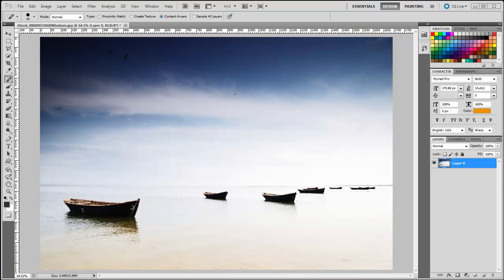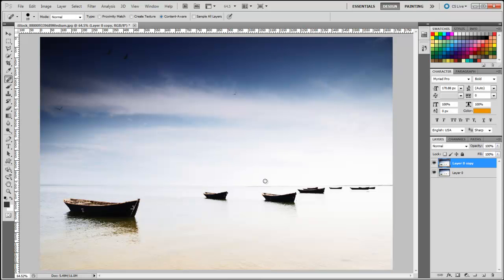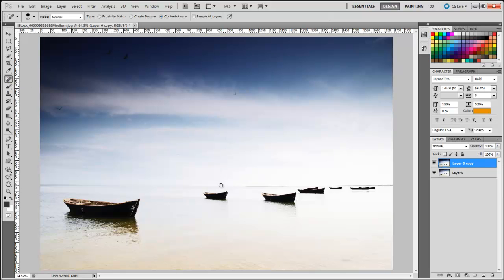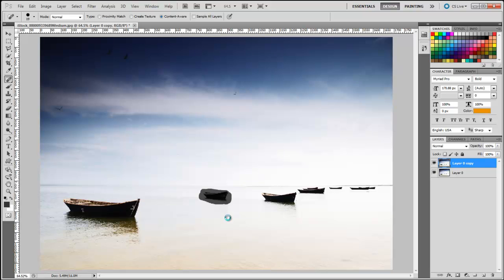Photoshop CS5 - editing image using content aware fill in Photoshop CS5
- In this Adobe CS5 tutorial, I show you how to remove unwanted objects from your photos using content aware fill. This tip only works in Photoshop Cs5.